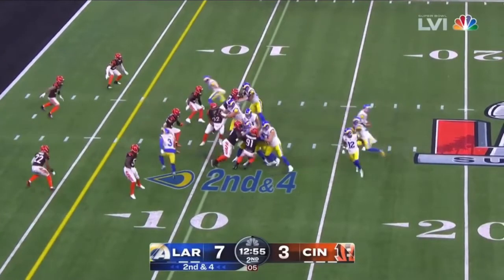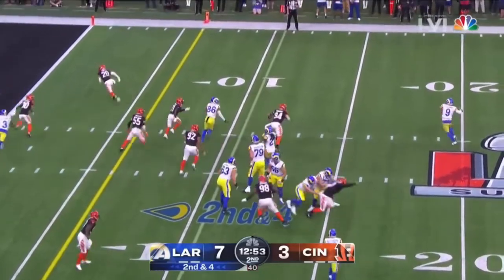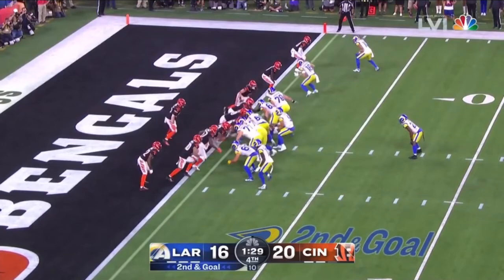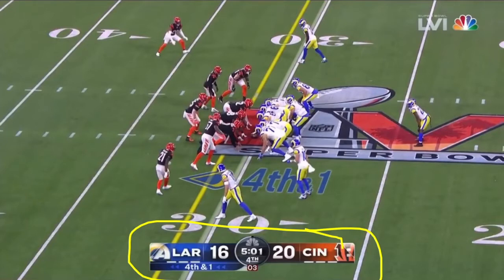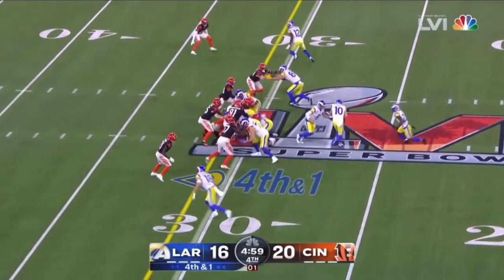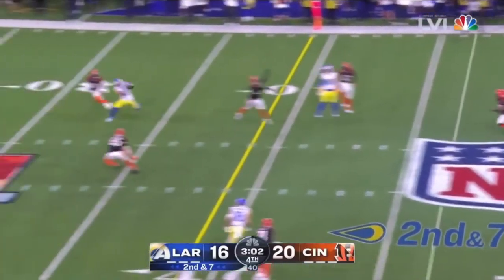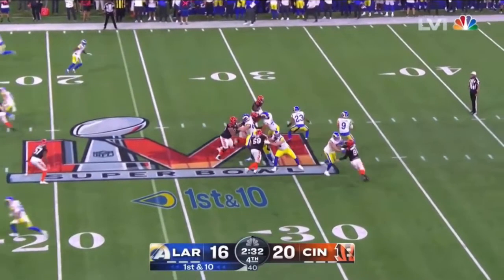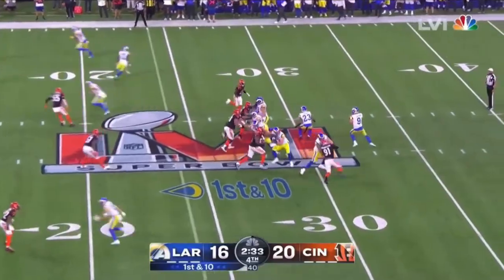Cooper Kupp Super Bowl MVP Film Session: Cooper Kupp Carries the Rams to Victory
In today’s video we’ll be analyzing, breaking down, and studying Cooper Kupp’s performance for the Los Angles Rams vs the Cincinnati Bengals in the Super Bowl in a Cooper Kupp film session where we'll breakdown his tape vs the Bengals and talk about how he deserved the Super Bowl MVP after making game winning plays down the stretch for the Rams. We'll go over what excited me about Kupp’s latest performance with his chemistry with Matthew Stafford, versatility, playmaking skills, route running, ability to take over a game, speed, clutch factor and yards after catch ability as he led the Rams to a Super Bowl win against the Bengals.

Creator: Andy Lyons
Credit: Getty Images
Copyright: 2022 Getty Images

The footage and pictures in this video are not owned by the creator of this video. The footage in this video is the property of (not necessarily all but may include) the NFL, FOX Sports, NBC Sports, ESPN, and/or CBS Sports. The footage and pictures are used solely for educational and entertainment purposes.